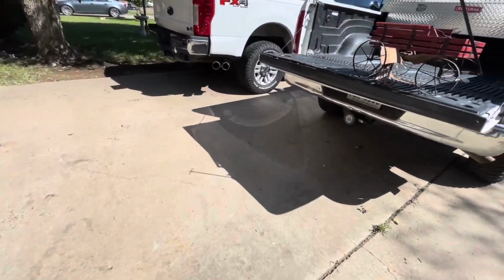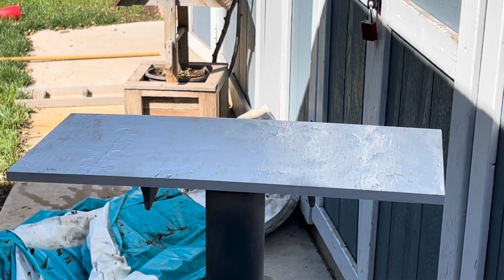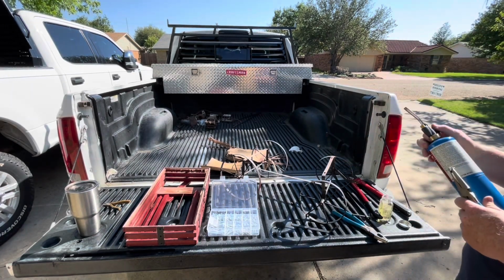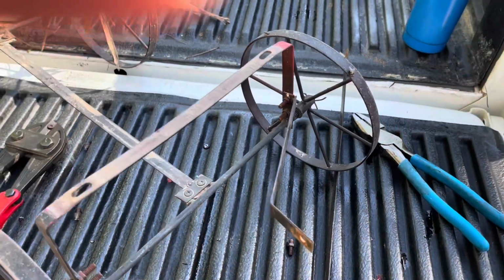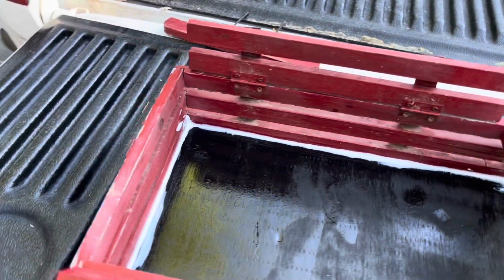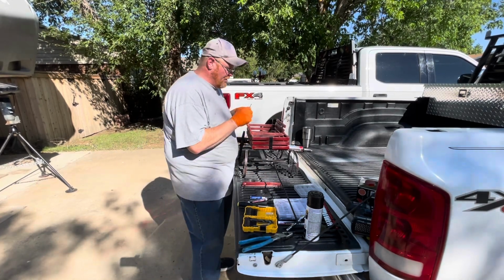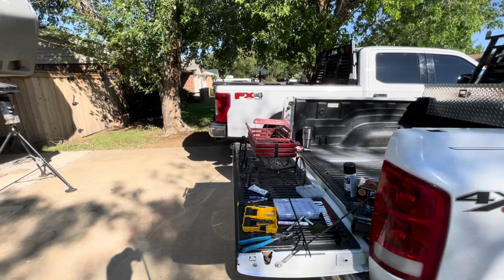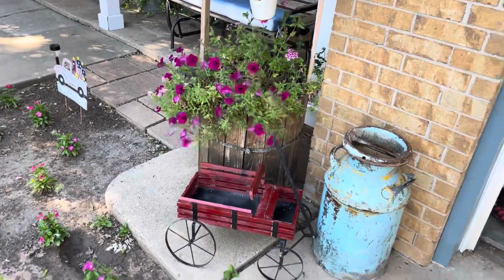Repairing old wooden mini wagon(wiggen)